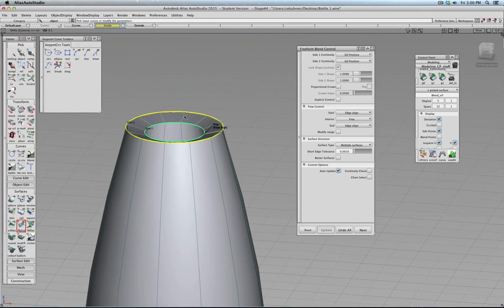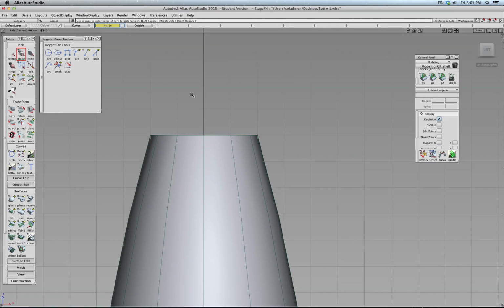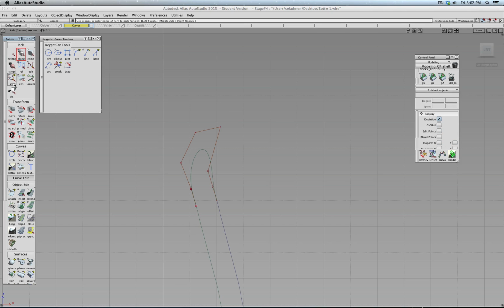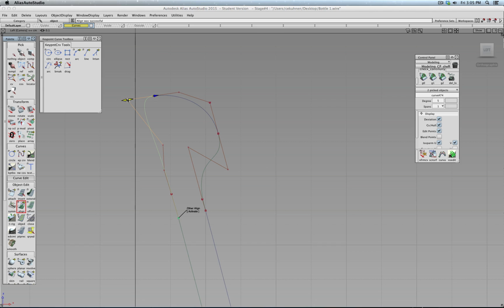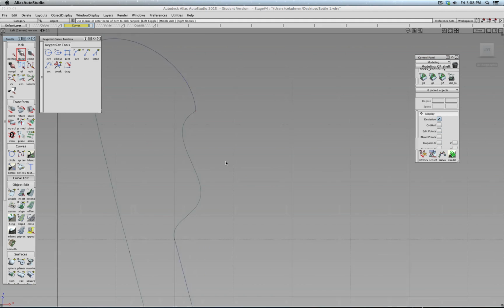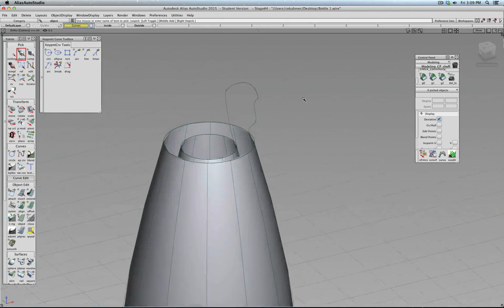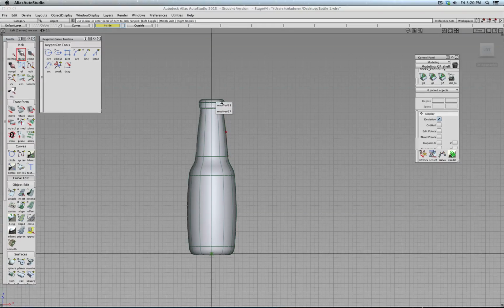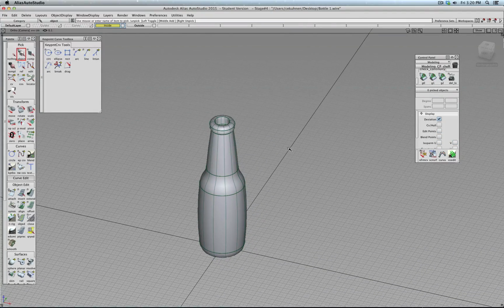Curve Profile Layout : Bottle Intro Part 2